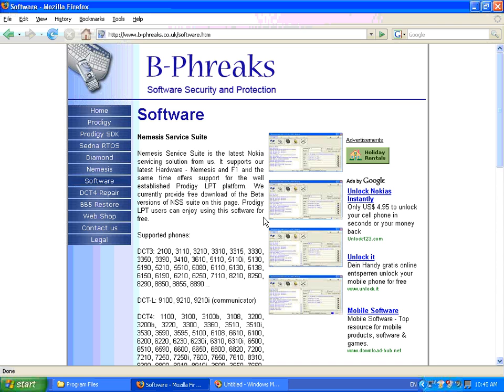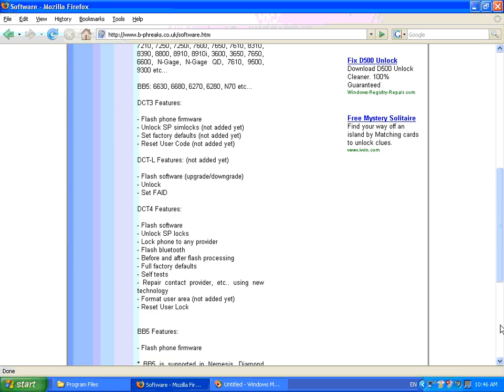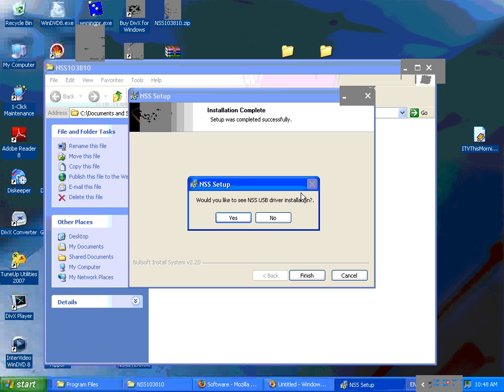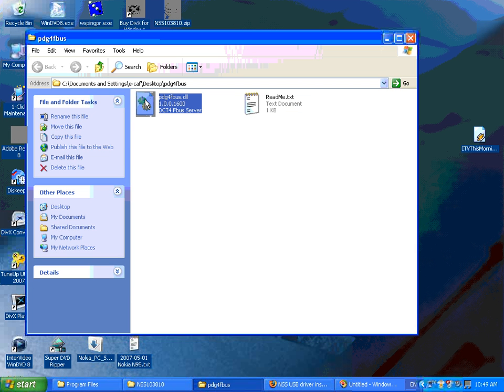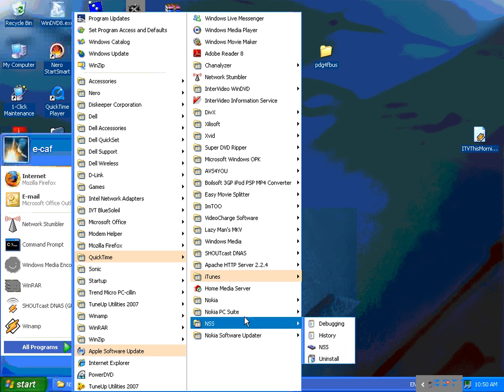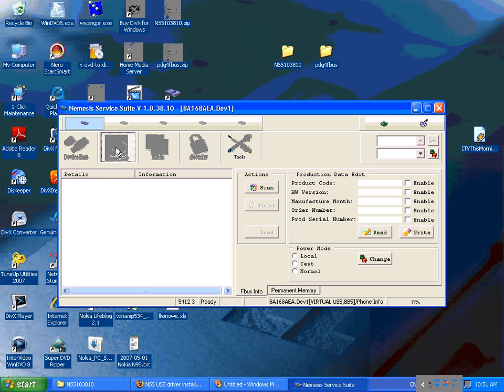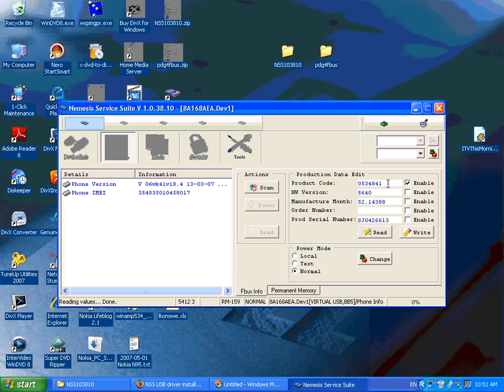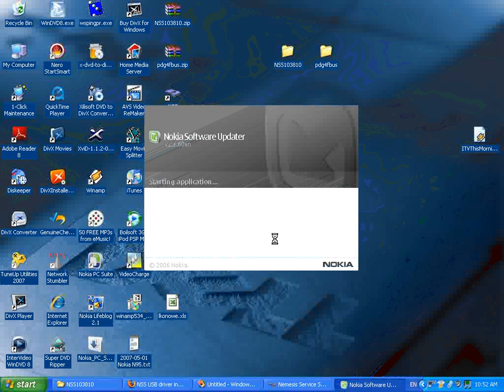Nokia N95 - Changing Your Product Code and Firmware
IF YOU HAVE A NORTH AMERICAN MODEL - DO NOT TRY THIS!!
IMPORTANT Note: Change your product code before getting the latest version of NSU. There is a conflict between Nemesis and the new PC Suite Drivers. If you have a problem uninstall the PC Suite .. install the version you got with the phone. Run Nemesis .. then do the update.

** N95 1 FIRMWARE Version 30.0.015 available now! **
** N95 8G FIRMWARE Version 20.0.016 available now! **
How to change your Nokia N95 (and other Nokia N series phones, Works with the N82, N85 and N96!) Product code to enable firmware updates. Expanded to explain the whole thing.

NB. Use the software in this clip at your OWN risk!
Changing your product code may have consequences.
Oh as mentioned in the comments: PC Suite Mode = throughout. Cheers for that.

Sorry something happened to the sound sync - but you can still follow it.
Vista - Running in XP Sp2 compatibility mode is recommended if you are having connection issues.

1. PC Suite - to back things up/restore them .. eg address books etc .. this also importantly installs drivers .. best to get the latest version from the Nokia Site.

2. The NSS - Nemesis Service Suite .. to change your product code to say Euro 1 .. you can always change it back afterwards
** BE SURE to USE Virtual USB Device! **
IMPORTANT POINT - right here many people just do the update. My recommendation BEFORE proceeding is to HARD RESET - ie use Green * 3 while powering on the phone .. this will clear all random stuff / settings BEFORE applying the firmware.
I also suggest restarting your PC as well.
3. The NSU - Nokia Software Updater .. Stand alone software

The firmware download is about 112-115Mb
** Someone had issues with a firewall so be wary of that! **
Then be patient while it does the install - it does take time and does restart the phone several times - DONT PANIC this is normal.